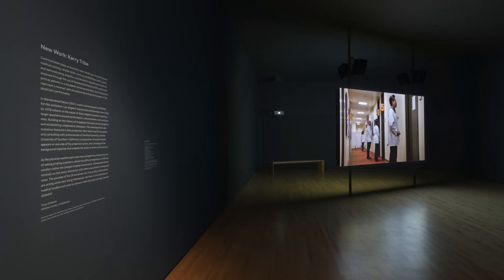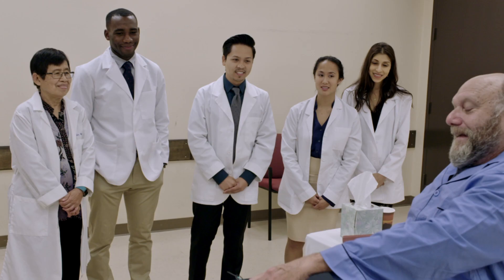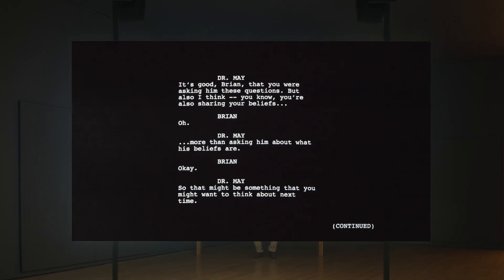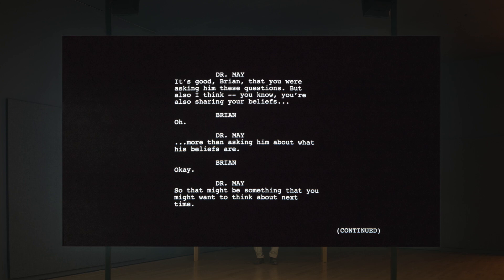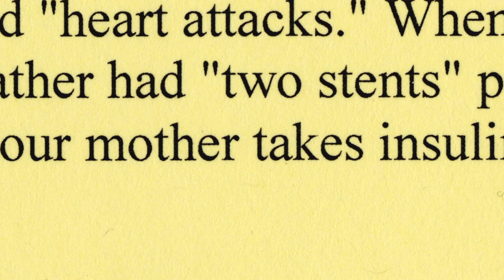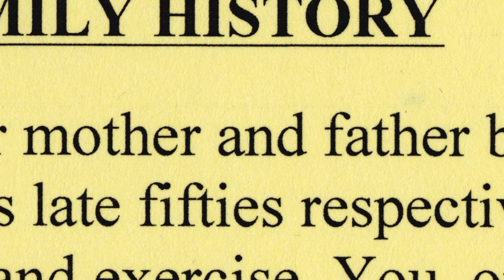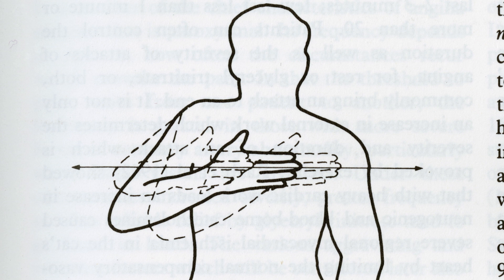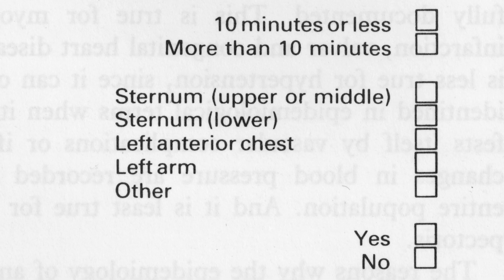Kerry Tribe on empathy in health care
Kerry Tribe describes her video installation Standardized Patient (2017), which explores the relationships between medical professionals and patients. While we typically expect our doctors to be well educated, skilled, and knowledgeable, Tribe discusses how this piece looks at the importance of empathy, communication, and genuine human connection.